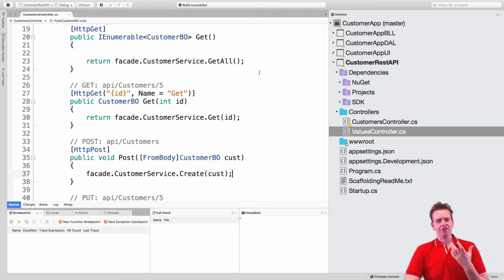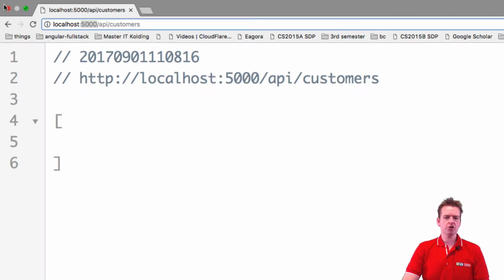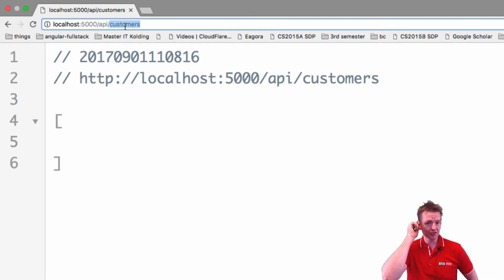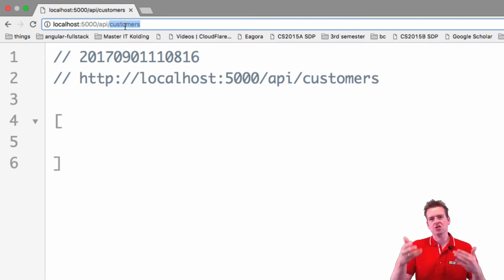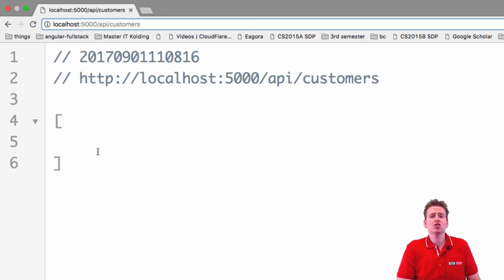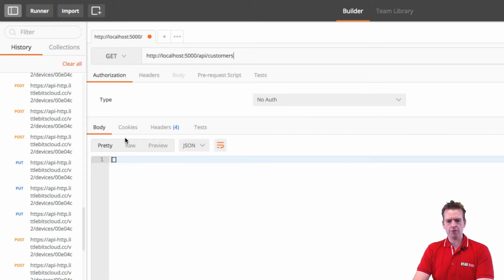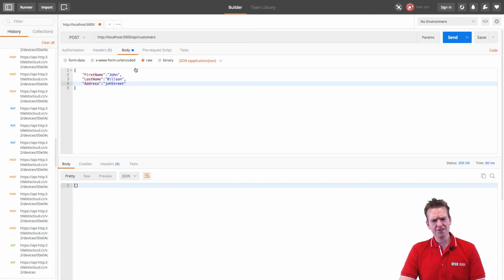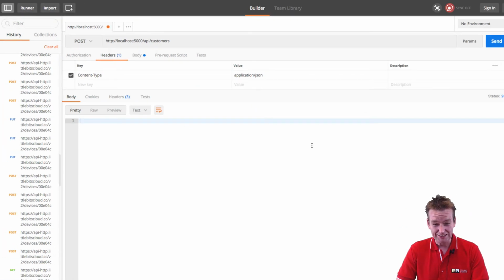Building a REST API in NET Core | S3P26 | Testing sending a Get and Post Request to our Customer RE